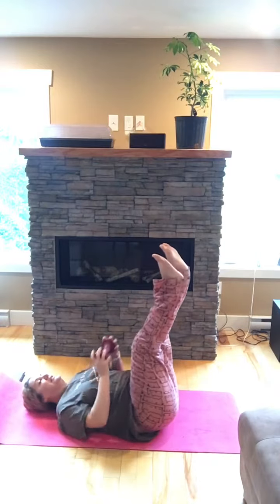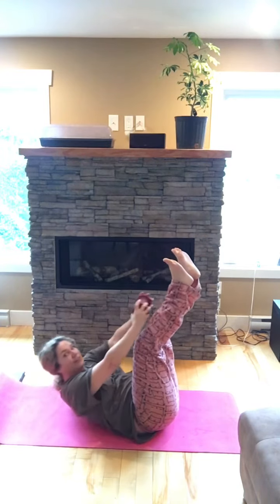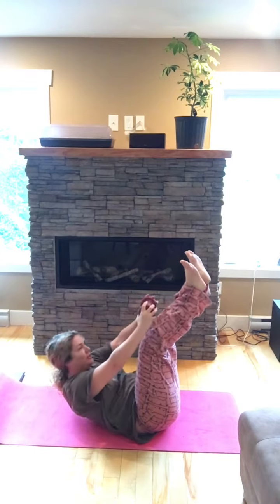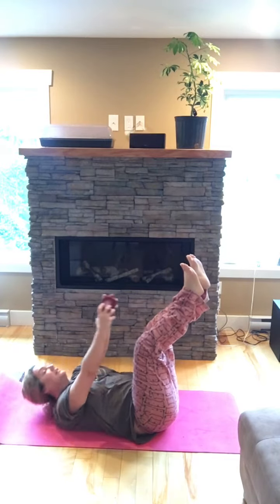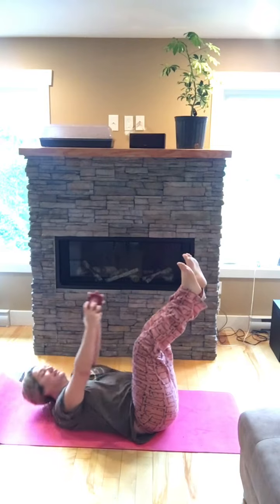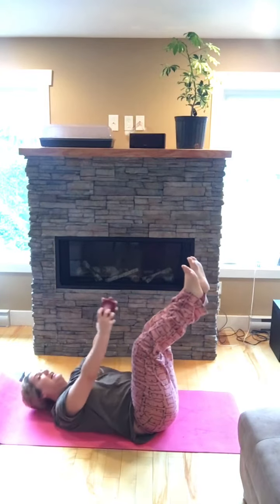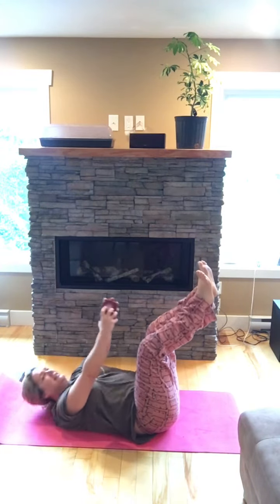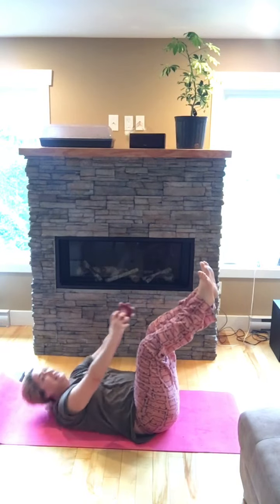11am health break: 💦 + 1 full body day